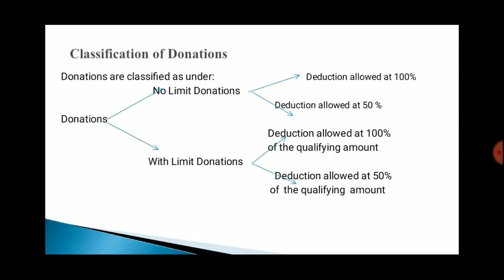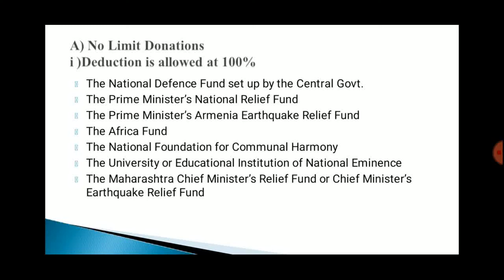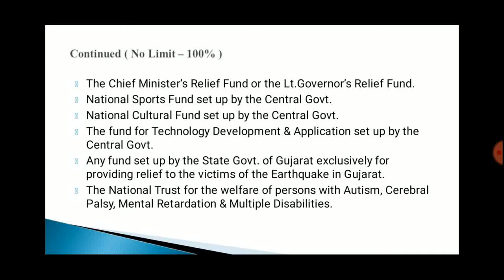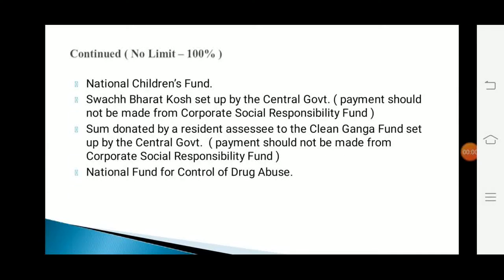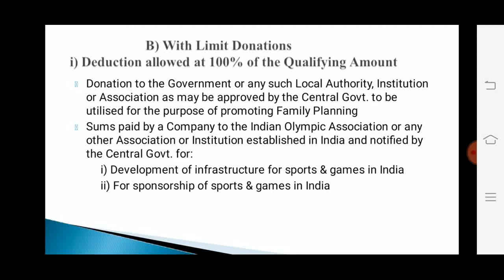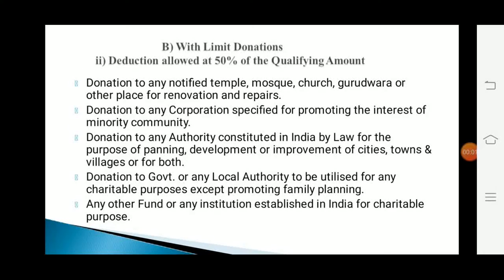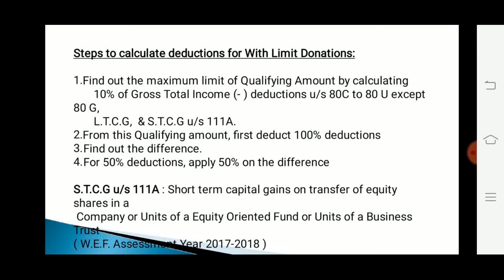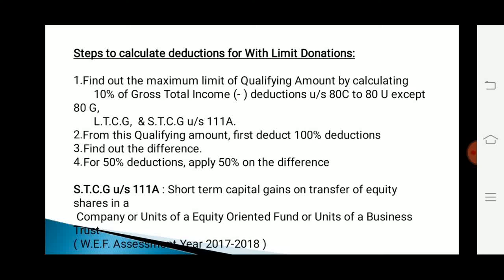Income Tax - Deductions u/s 80G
Source: Income tax
              Dr. H. C. Mehrotra and Dr. S. P. Goyal
              Mr. T. Srinivasan